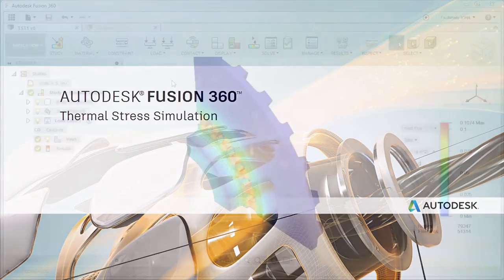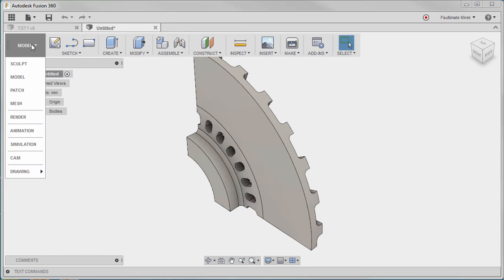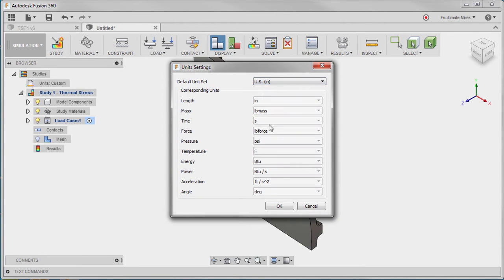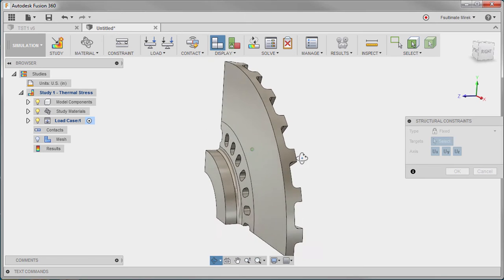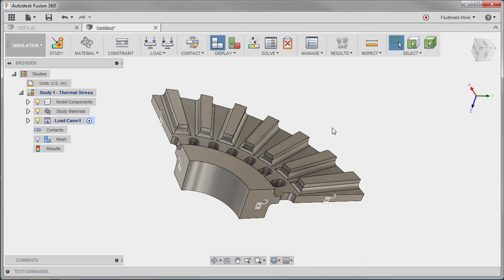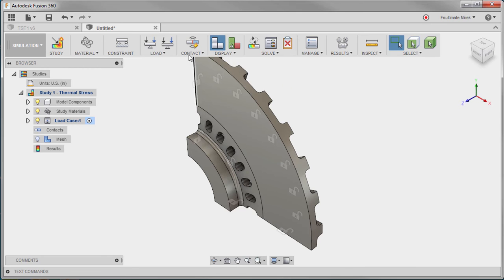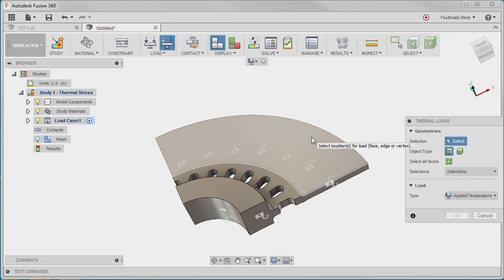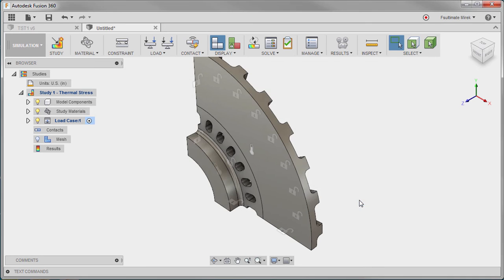Thermal Stress Analysis in Fusion 360